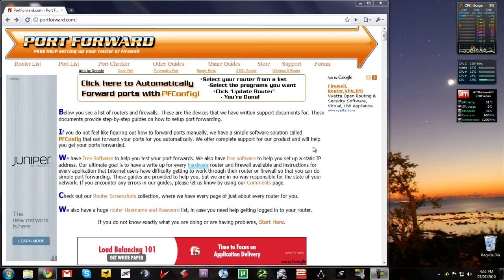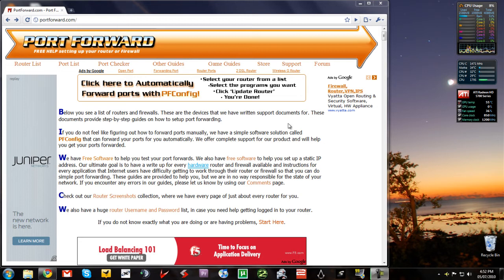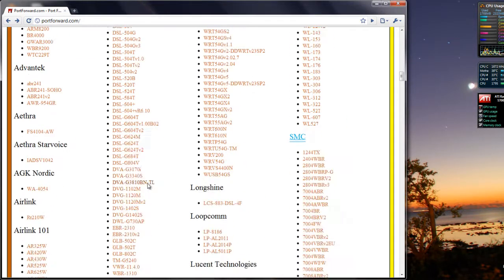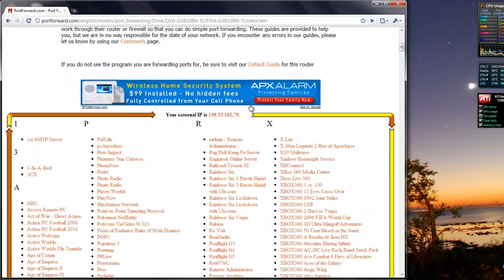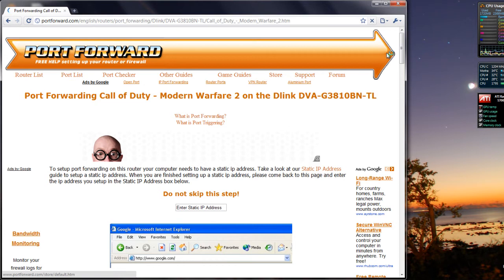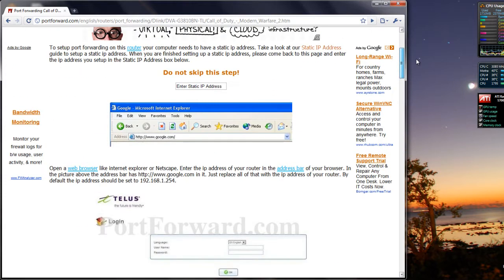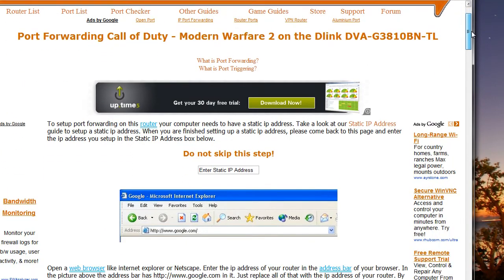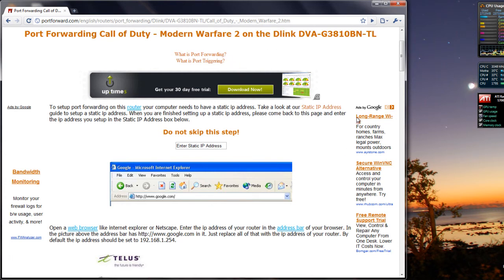How to Decrease Lag in Online Games (MW2, CoD 4, BFBC2, etc.)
A video tutorial showing you how to lower your ping in online multi-player games such as Call of Duty, Battlefield, etc. This works for computers as well as consoles (Xbox 360, PS3, and Wii).